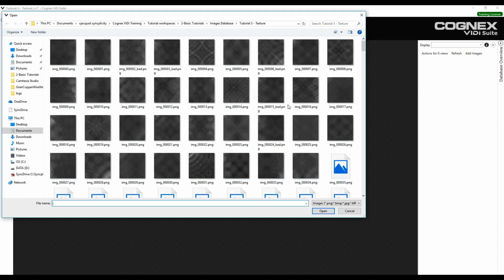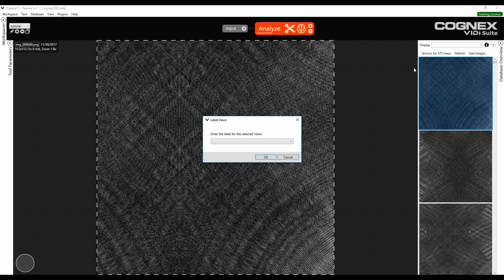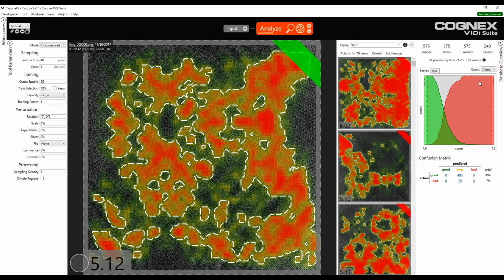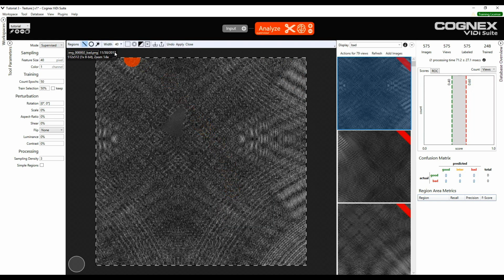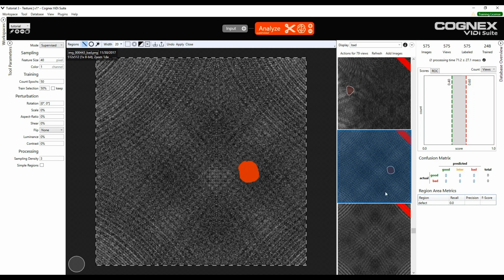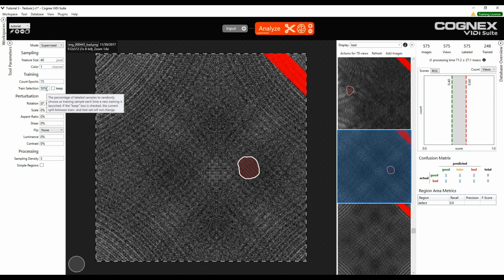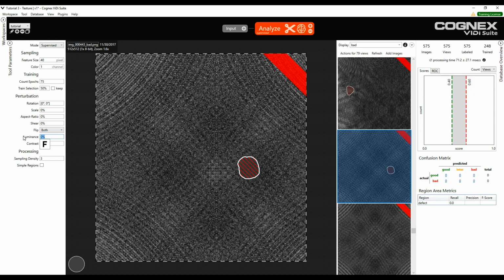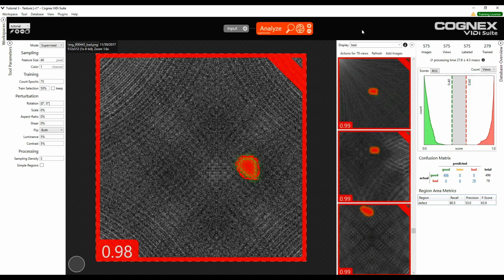Basic Tutorial 2 ViDi Red Supervised Texture Inspection